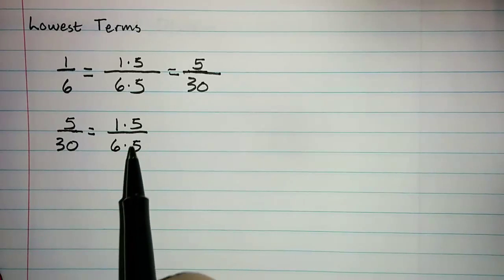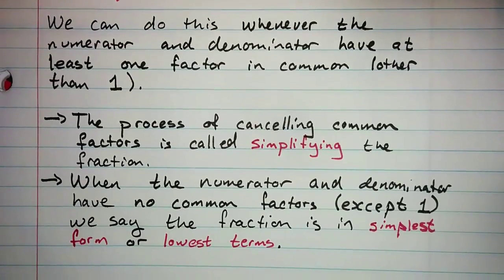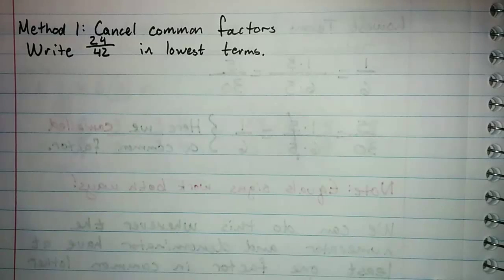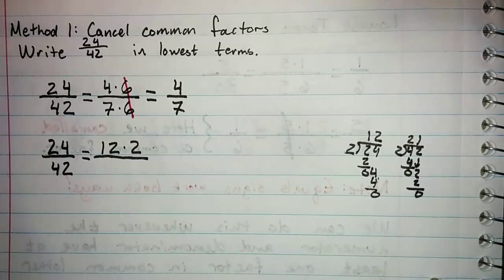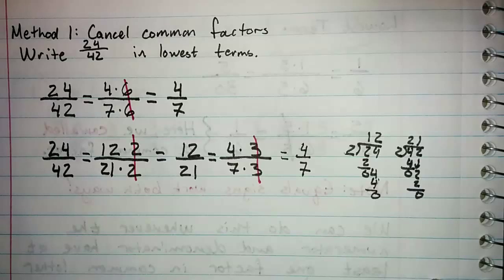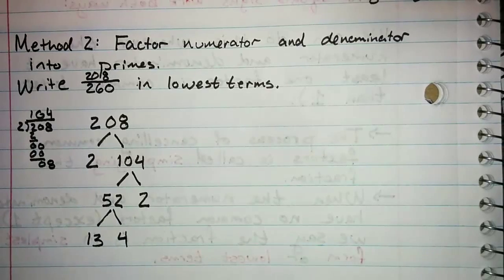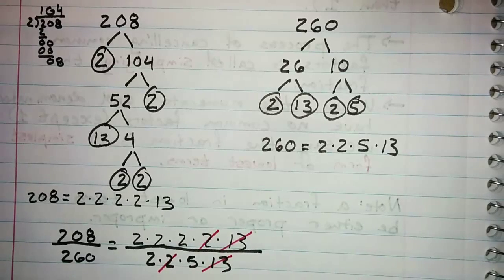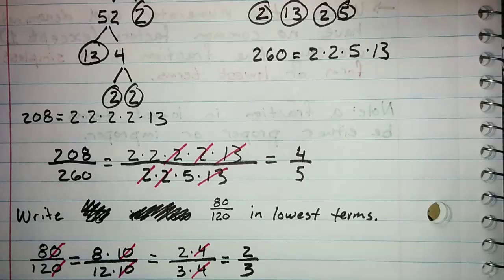B.2.4 - Lowest Terms